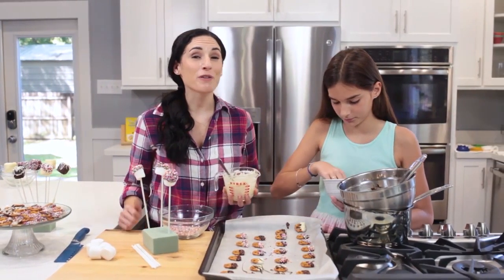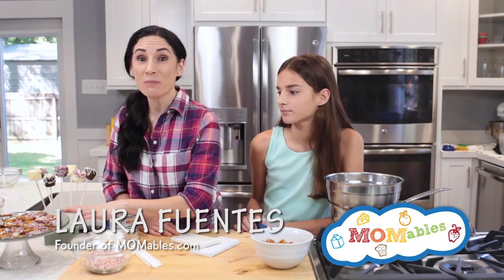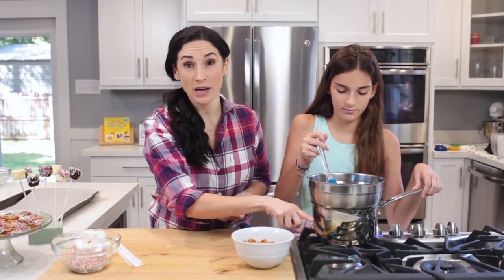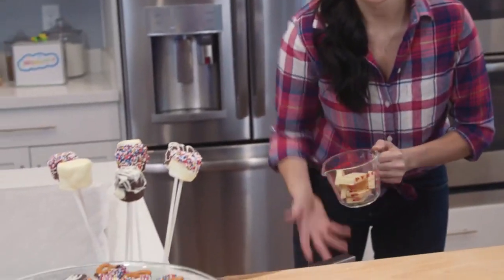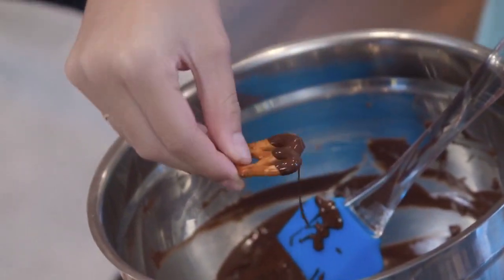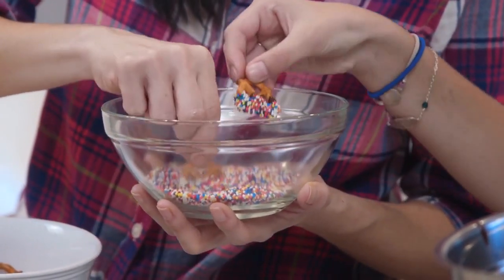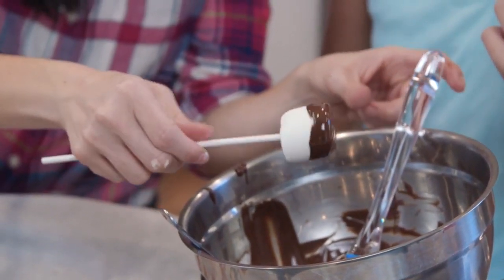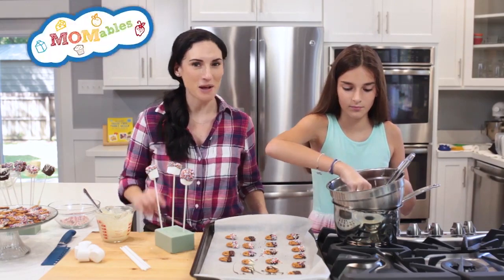Chocolate Covered Pretzels & Marshmallows | Easy At-Home Treats!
Easy Chocolate Covered Treats 😋 These are fun, quick and easy treats you can make with your kids.  While the birthday party we were planning in this video has come and gone, I realized that I never shared these epic treats with you and thought today would be the perfect opportunity for us all to spend some time in the kitchen with the kids.

🙋Follow Laura on Instagram @LauraSFuentes @MOMables